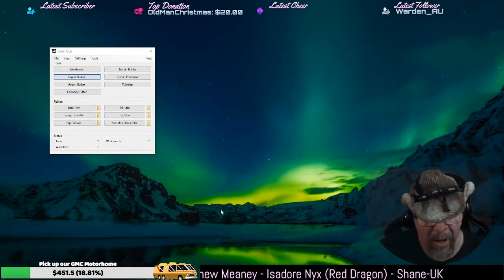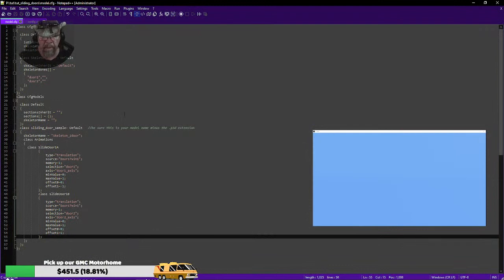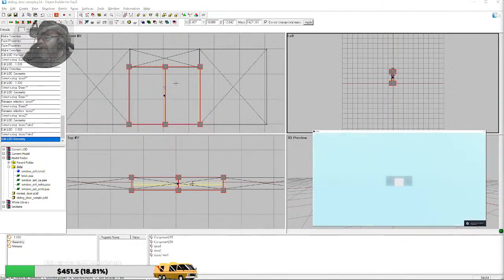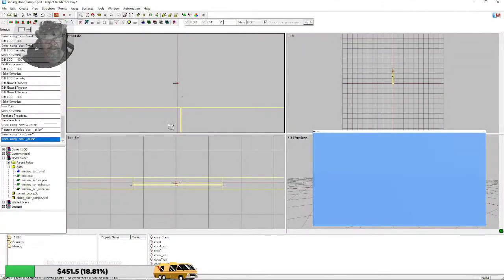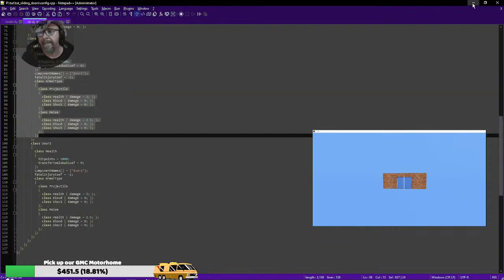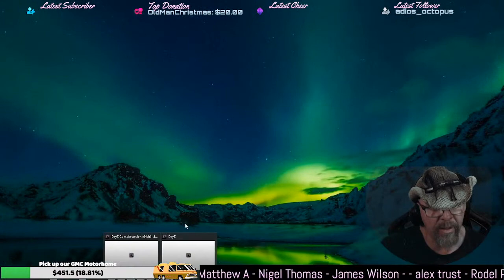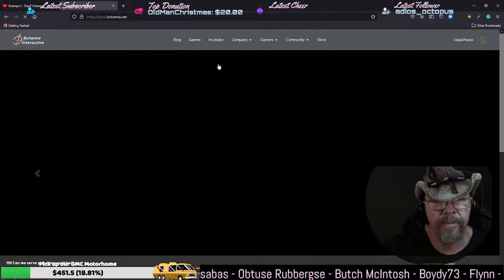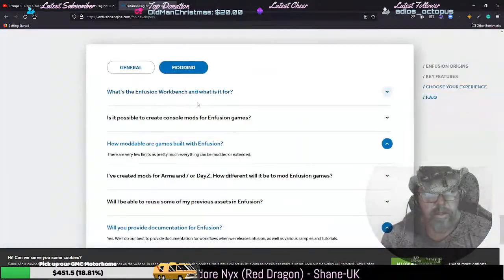DayZ Modding - How to Create Sliding Doors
**Free to join**
Are Interested in learning how to make a custom Game - Map - Mod today we will have a relaxed session as your guide Big Grampa will take you through the steps to create your first Dream Map.